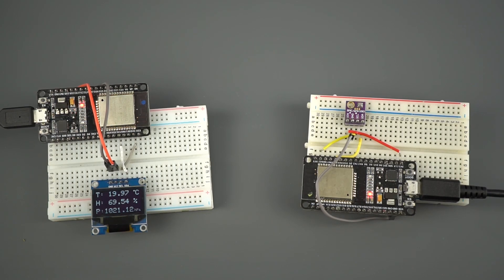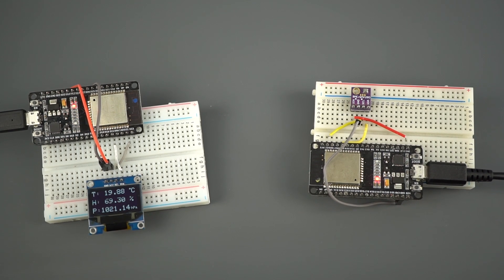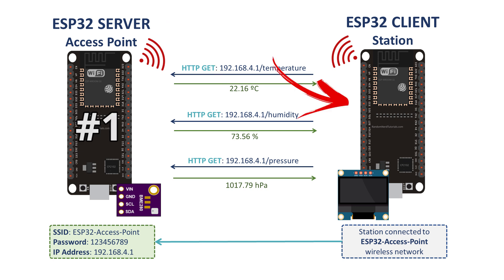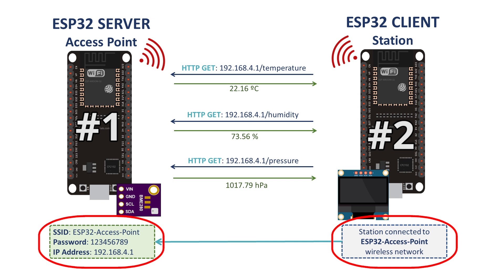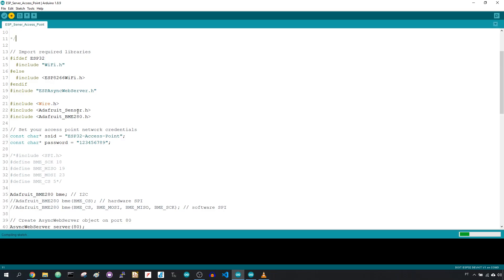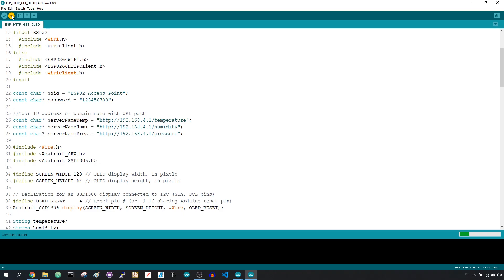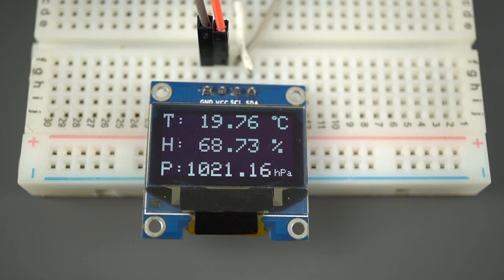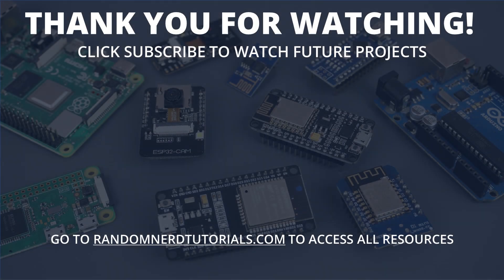ESP32 Client-Server Wi-Fi Communication Between Two Boards (ESP8266 Compatible)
In this video you’ll learn how to setup an HTTP communication between two ESP32 boards to exchange data via Wi-Fi without the need to connect them to the internet. So, you don’t need a router.
Basically, you’ll learn how to send data from one board to the other using HTTP requests.
This project can be very useful if you need to setup a wireless communication between two boards or more and you don’t have a router nearby.